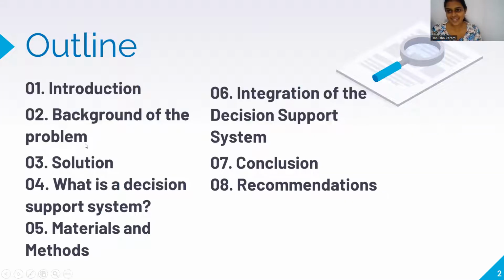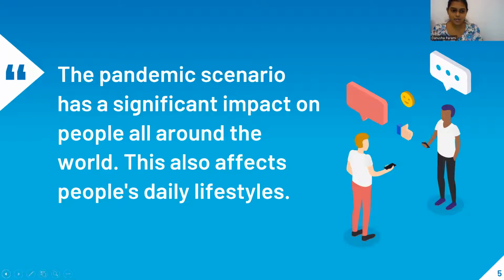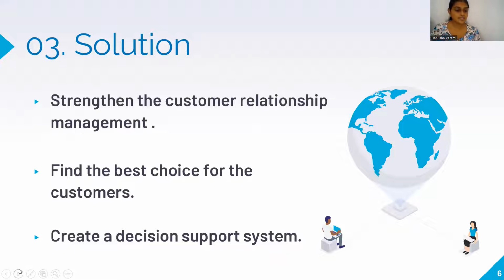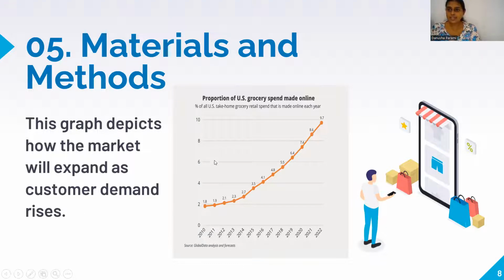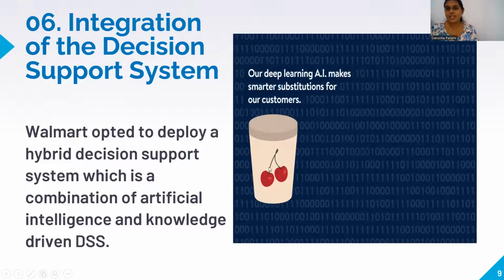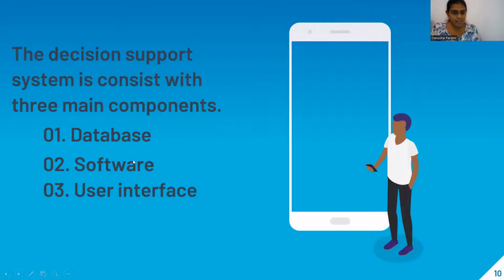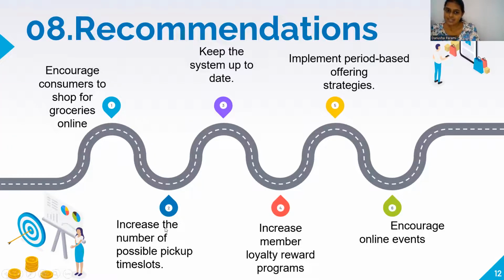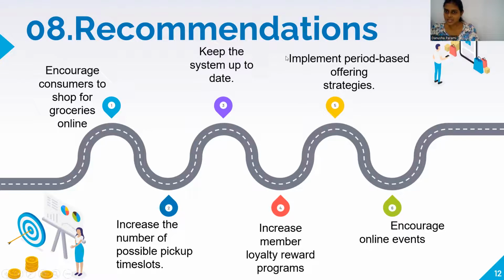Presentation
Integration of an intelligent decision support system for customerrelationship management in Walmart.